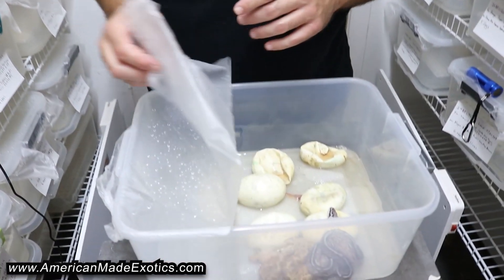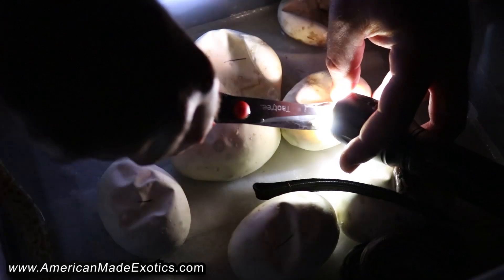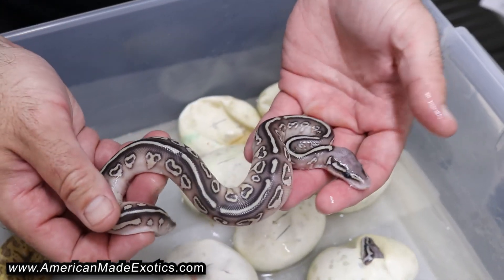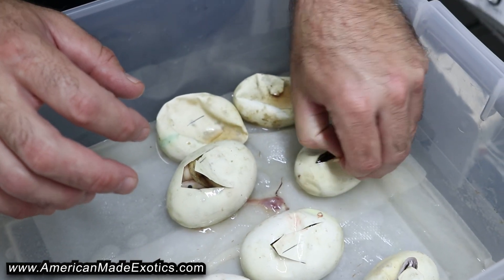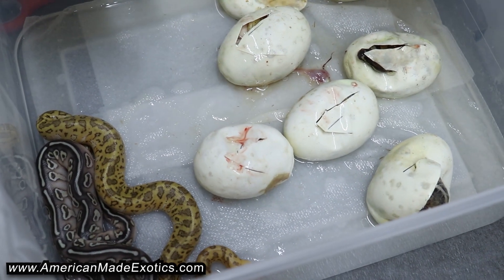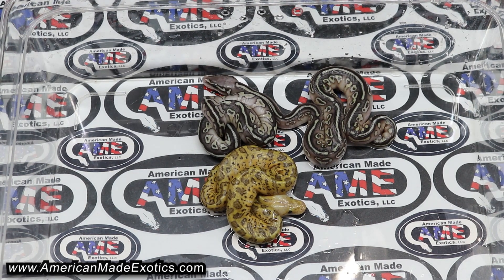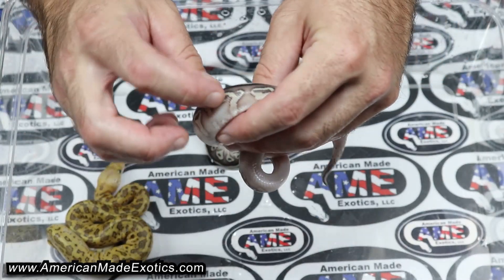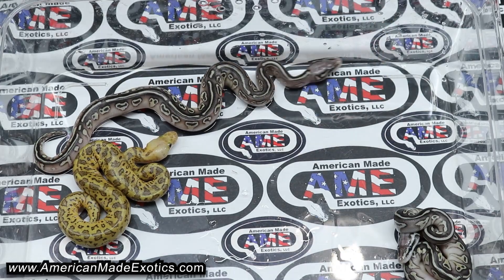24bpC16 fm Lesser Pastel Pinstripe Het Clown ​x m Clown Hurricane Pastel Pos Fire Het Pied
24bpC16
fm Lesser Pastel Pinstripe Het Clown 17-KH-LPPhC
​x m Clown Hurricane Pastel Pos Fire Het Pied 20c24h152

Small clutch but I love the way this one turned out!  We got the shed test results back and the one boy proved to be a Hurricane Lemonblast Clown!  Beautiful animal.